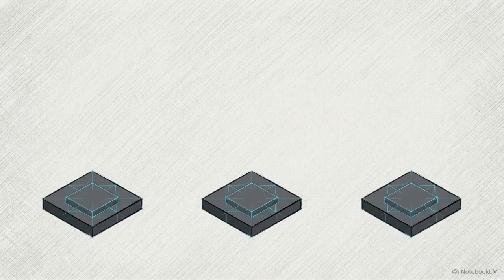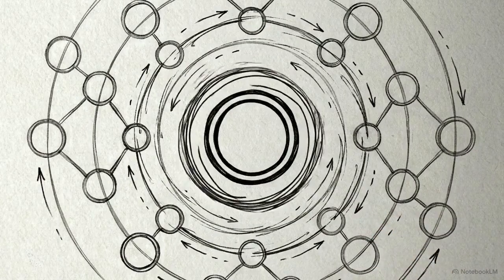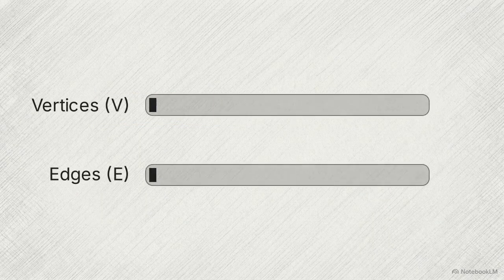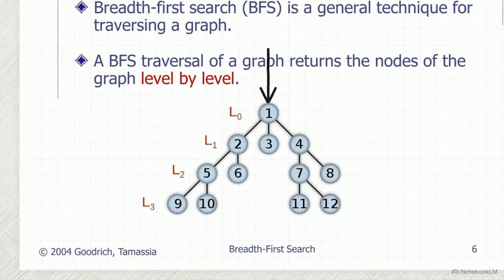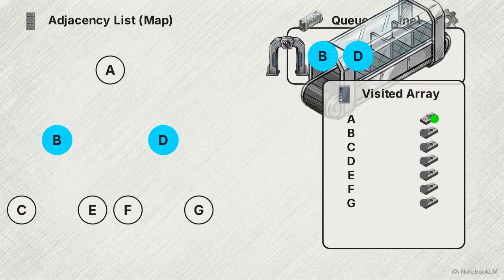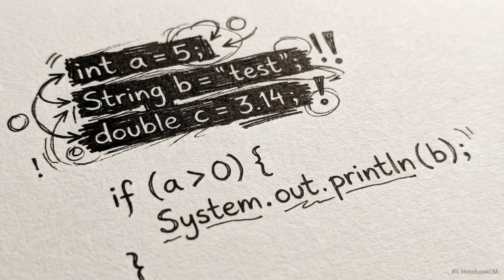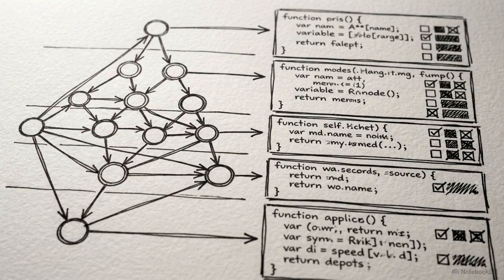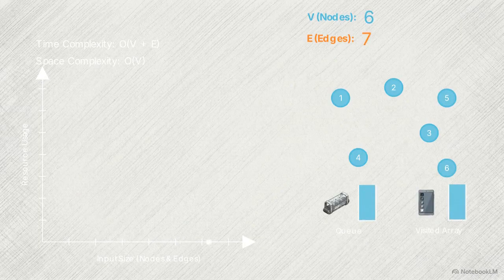BFS Explained Simply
📌 Architecting BFS: Queues, Cycles, and Traversal Mechanics

This video explains the core concepts of **Breadth-First Search (BFS), including how queues are used, how cycles are handled, and how traversal works in graphs and trees.

🧠 Topics Covered:

* What is Breadth-First Search (BFS)
* Role of Queues in BFS
* Handling Cycles in Graphs
* Step-by-step Traversal Mechanics

🛠 Tools & Credits:

* Content & Explanation assisted by AI (NotebookLM)
* Voice / Script generation: AI-assisted